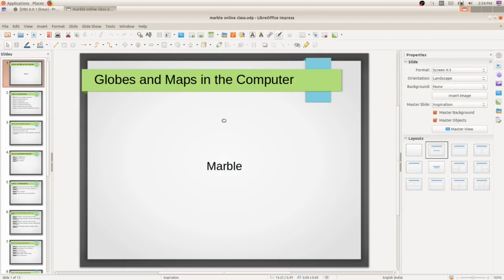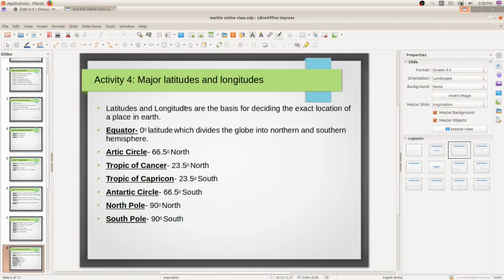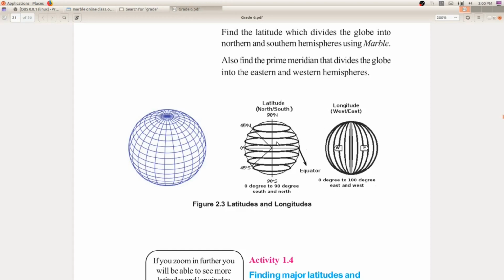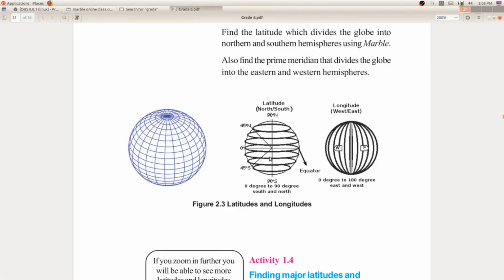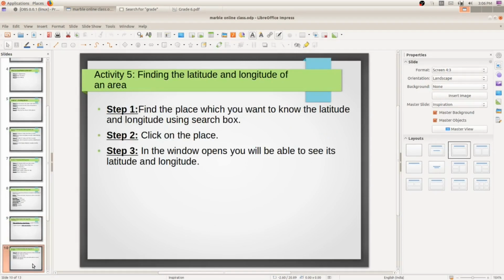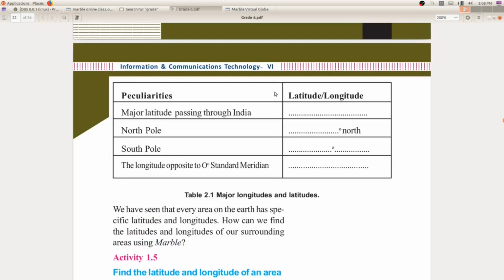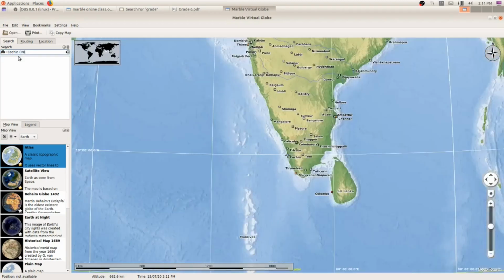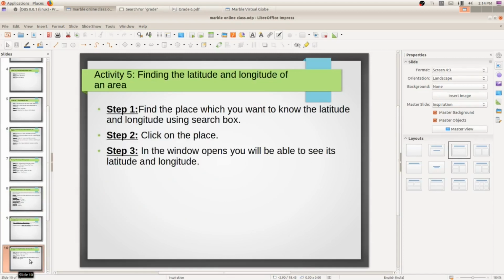ICT Class 6 Video 8